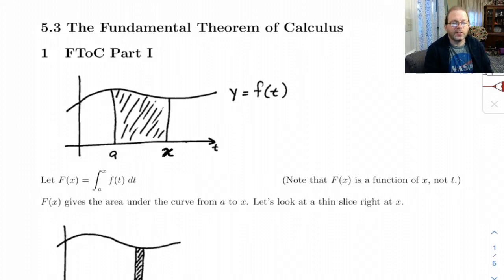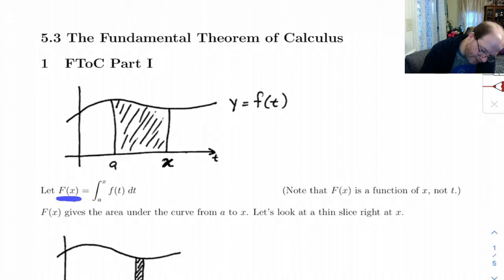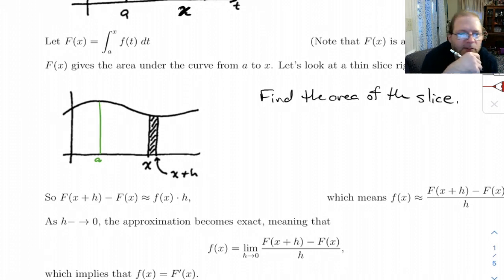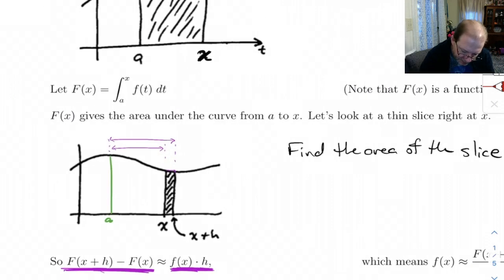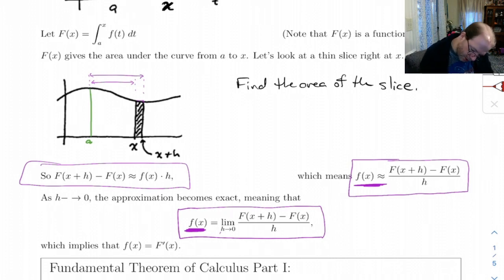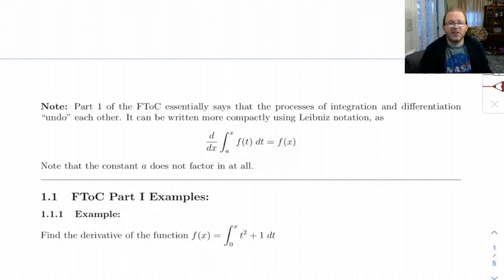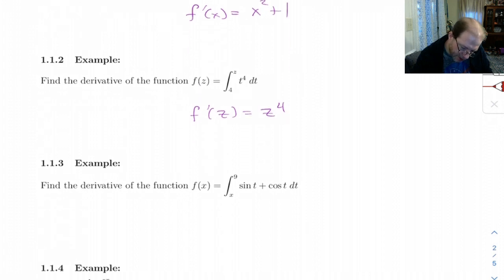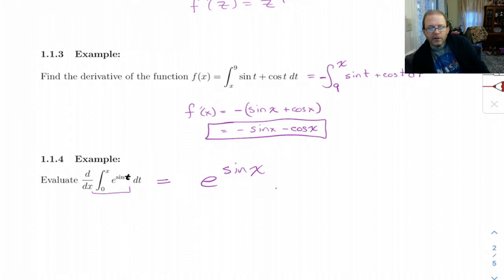c5.3.1 FToC Part I